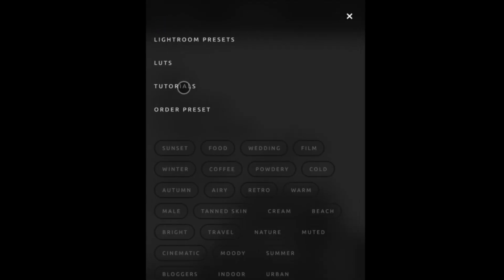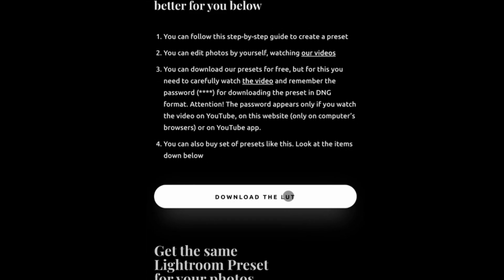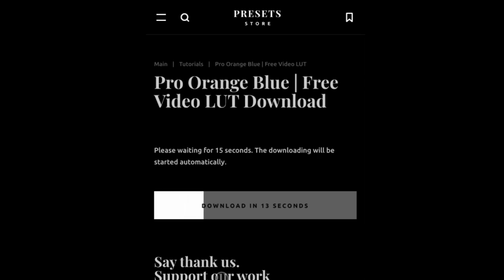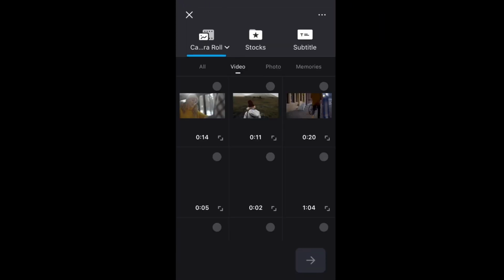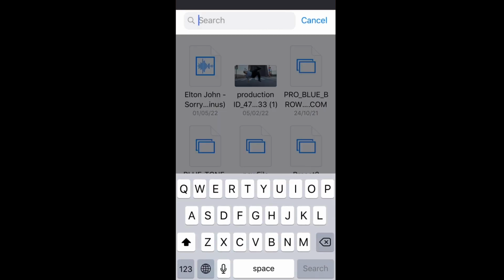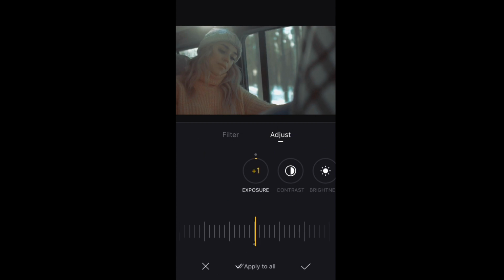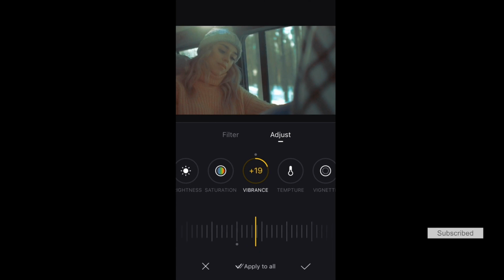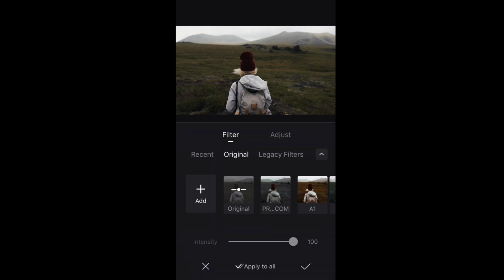Professional Orange Blue Cinematic LUT for VN | Premier Pro | Final Cut | DaVinci R. | Download Free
Hey guys! Haven't heard us for a while. We're back with awesome cinematic LUT today. Get it and enjoy the result. You can download this LUT for free if you watch this video until the end and remember the four-digit password. You can use our video LUT in VN, DaVinci Resolve, Adobe After Effects, Premier Pro, Final Cut Pro and other video editing programs.
Have a nice watching! Thank you for being with us, we are trying for you!💚

Enjoy our LUTs

We are welcome your requests for presets, LUTs😊. Write in the comments which preset or LUT you want to see in the next video, and we will develop The Preset especially for you🤗

You can choose the option that is better for you below:
1. You can edit photos by yourself, watching our videos
2. You can download our LUT for free, but for this you need to carefully watch the video and remember the password ( ) for downloading the preset in DNG format
3. You can repeat our preset using the step-by-step instructions from the screenshots. Look at our website for more details

How to download LUTs, presets for absolutely free? Where to get the password?

❗️ Using THE LUT, you can make a unique color correction of your photos with just one click, but sometimes the LUT does not fit on the photo quite nicely. In this case, you need to play with the exposure (make it lighter/darker), experiment with a particular color - its hue, saturation, brightness, and then you will achieve the perfect photo😍